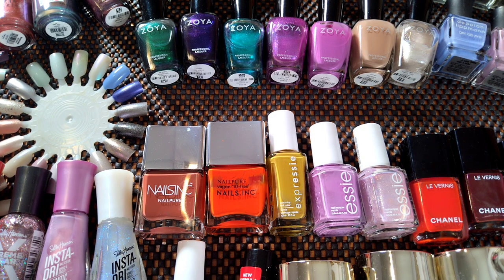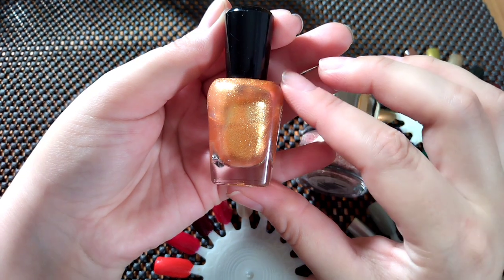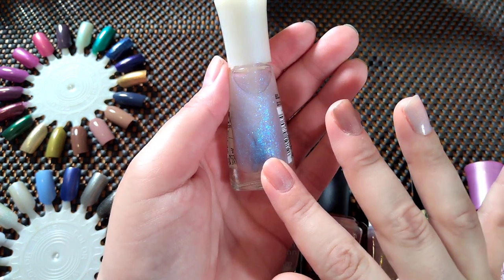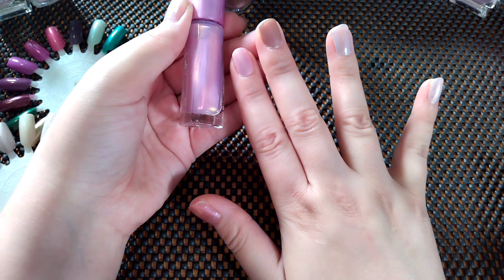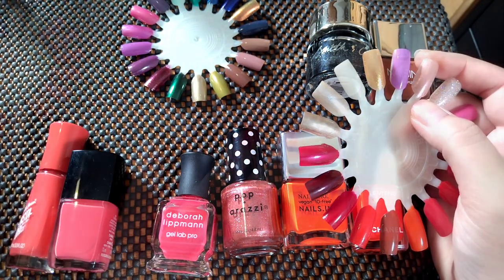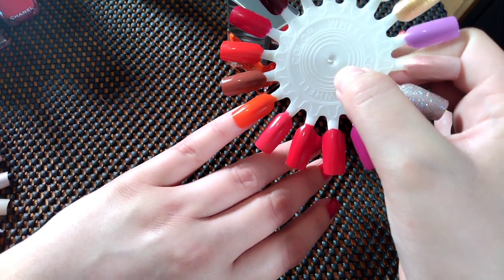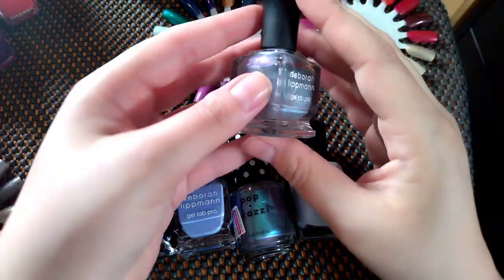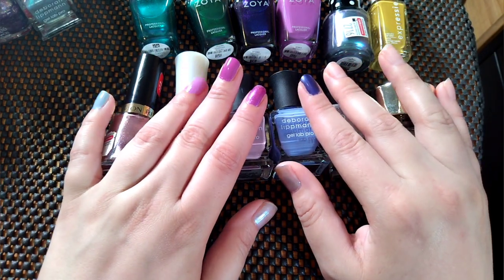Nail Polish Declutter with Swatches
Decluttering my nail polish collection.

Color Story Time Stamps:

Green/Yellow/Gold: 0:20

Neutral/Ethereal/Pink 9:55

Red/Coral/Orange/Black/Brown 22:33

Purple/Blue 36:00